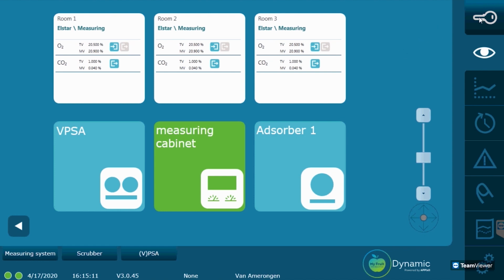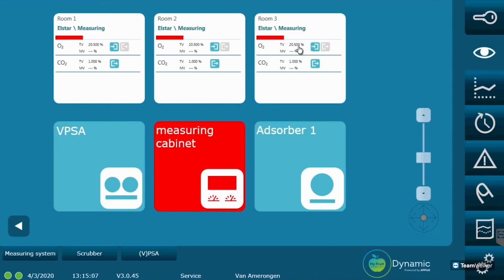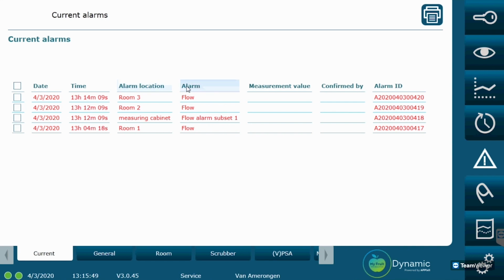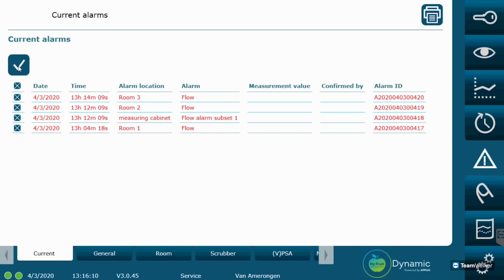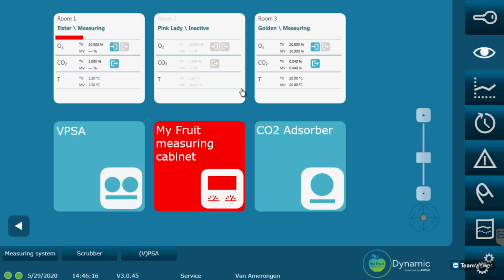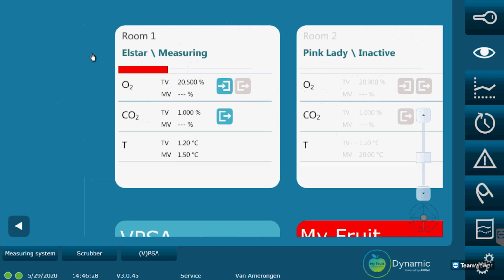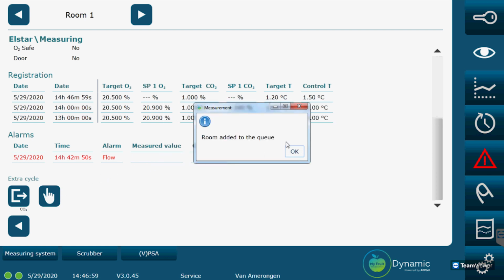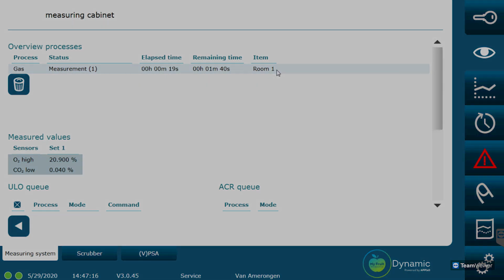Measuring panel flow alarm on multiple rooms